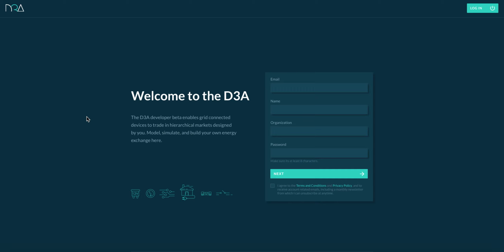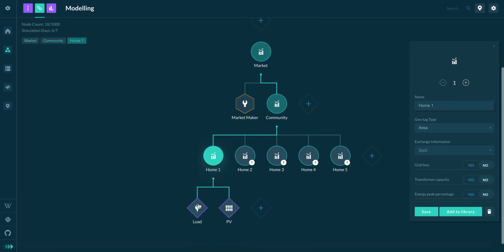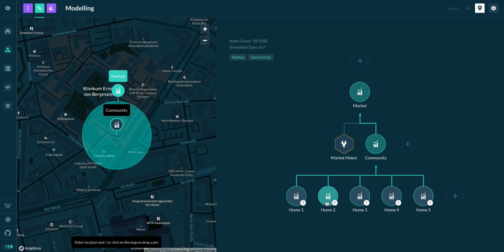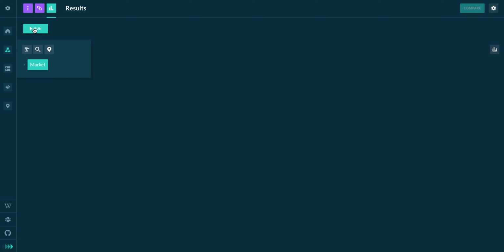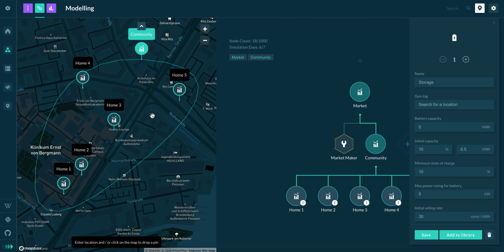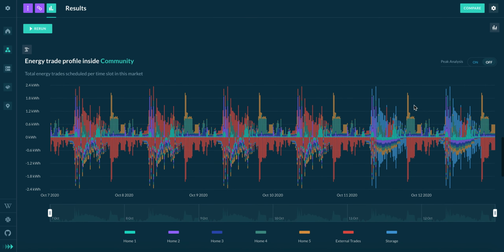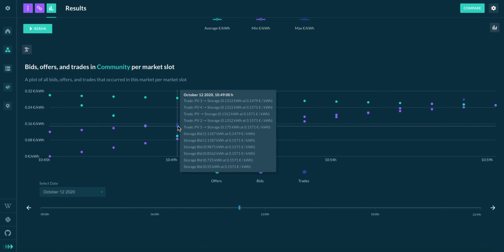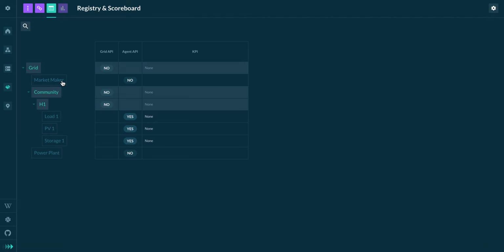General Tutorial (version 0.8)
An updated general tutorial, using version 0.8